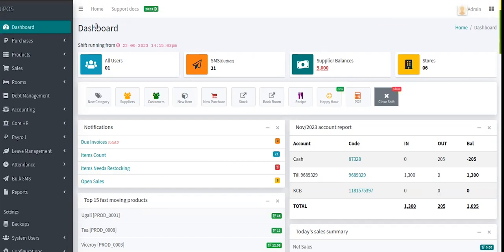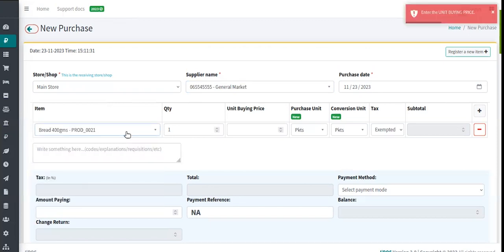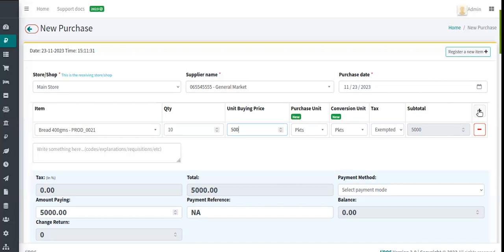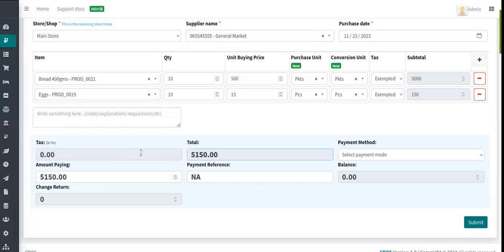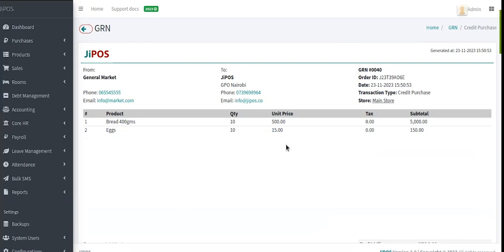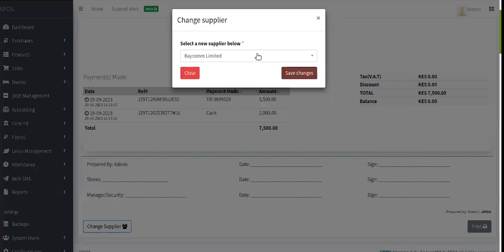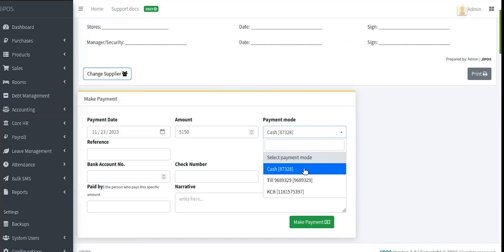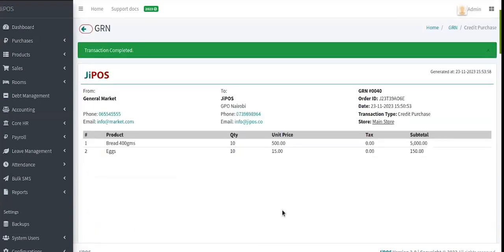How to make purchase in JiPOS - JiPOS, Kenya's best POS Software.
Welcome to JiPOS - Purchase Tutorial!

We're diving into the world of seamless and efficient transactions with JiPOS, a cutting-edge smart Point of Sale (POS) solution developed by iOSoft Solutions, specifically tailored for the dynamic Kenyan market.

Whether you're a business owner or a tech enthusiast, join us as we explore the features and step-by-step guide on how to make purchases using JiPOS. Let's unlock the power of modern payment solutions together and elevate your business transactions to a whole new level!